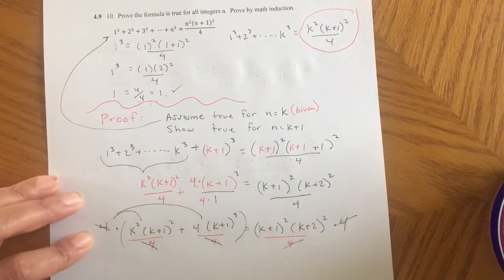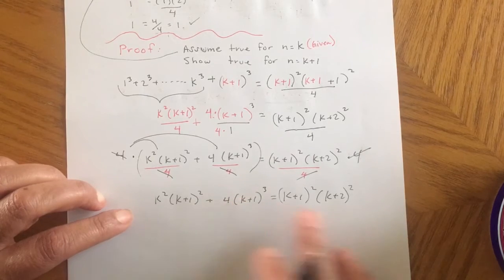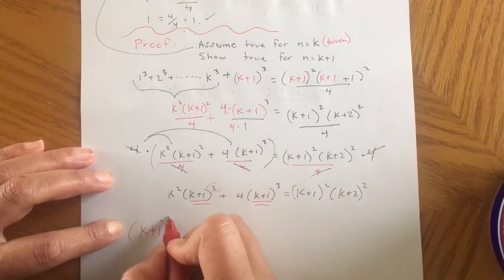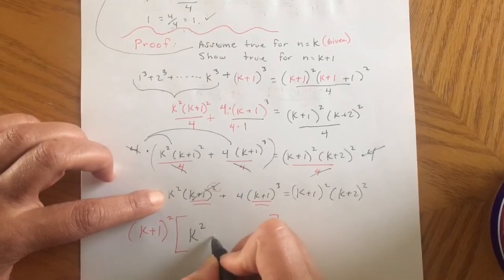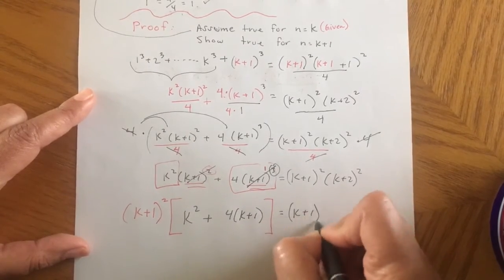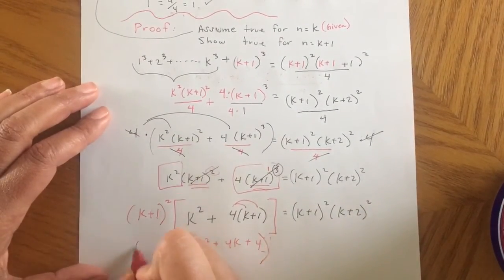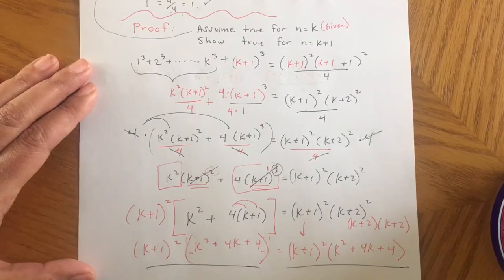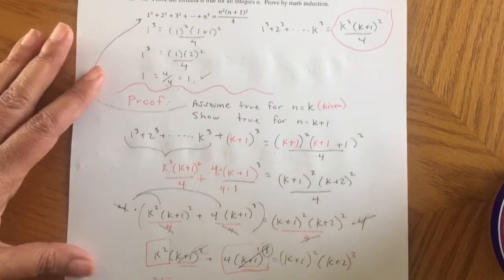Math Induction Proof